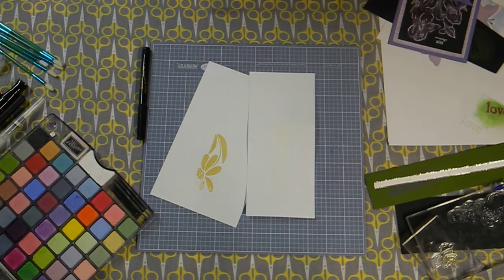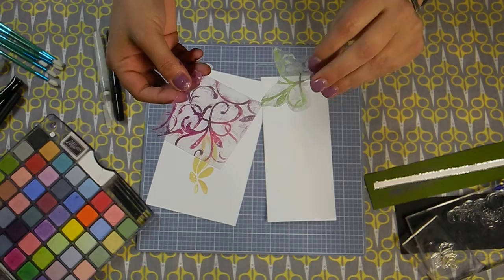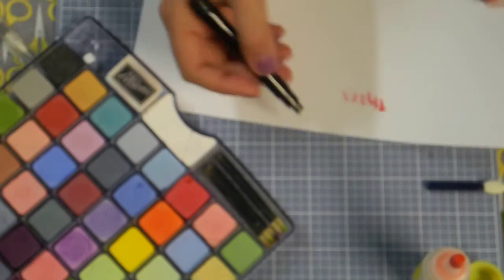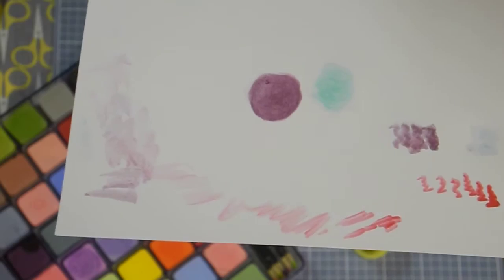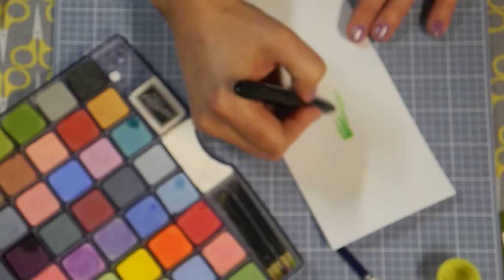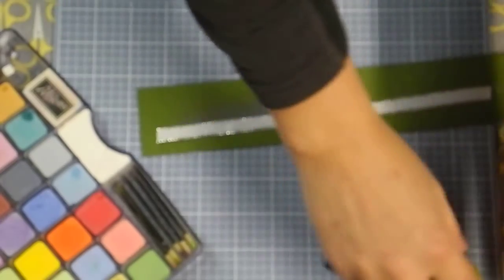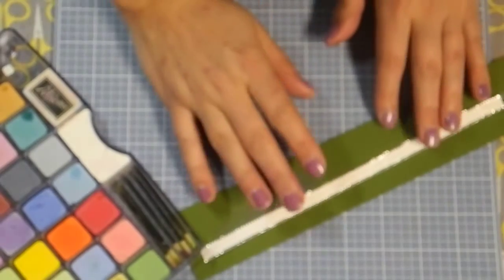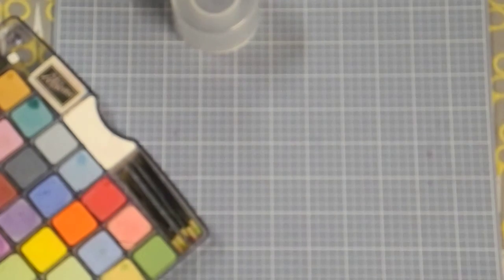It's Technique Tuesday! Chalks/Pastels Part 3 of 3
This is so awesome! This video focuses on using a dove blender pen, a water brush, chalk enhancer, and. bleach! See what fun you can have with your chalks/pastels when you add liquids!